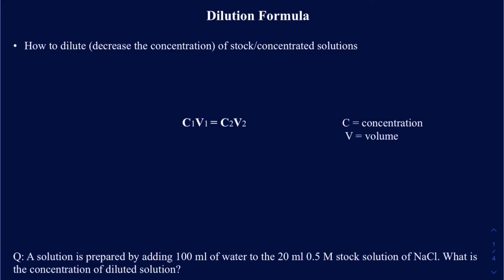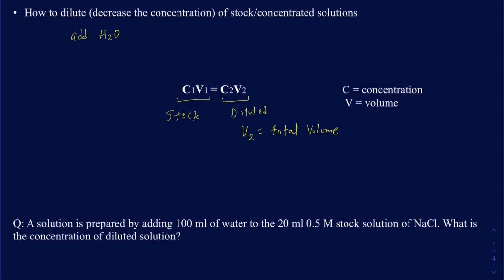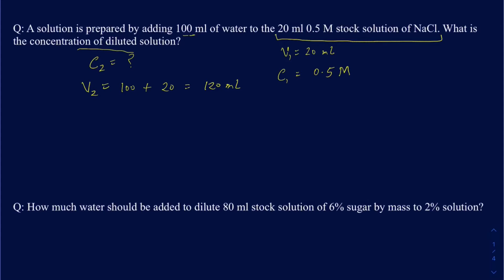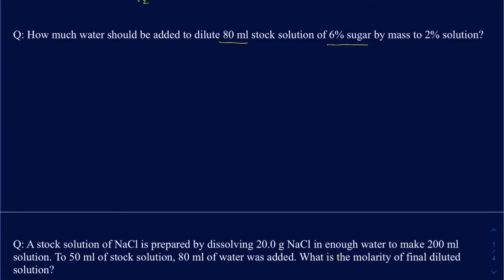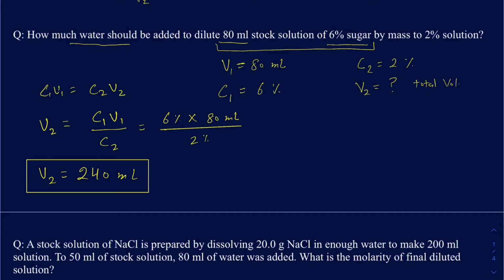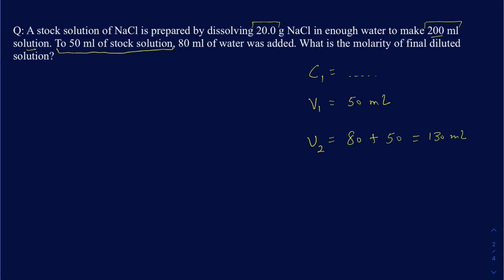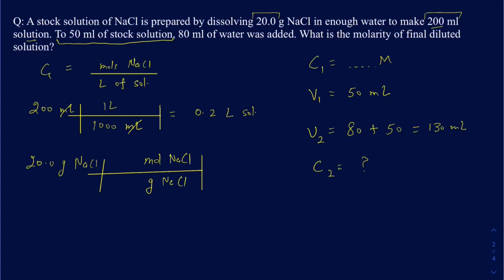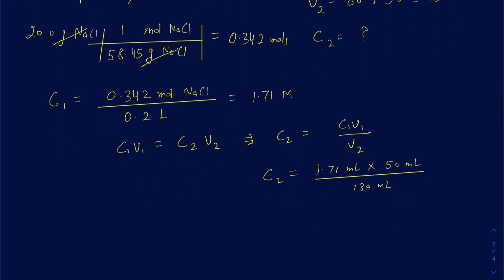Dilution formula and how to use it to solve problems. 3 examples solved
A solution is prepared by adding 100 ml of water to the 20 ml 0.5 M stock solution of NaCl. What is                   the concentration of diluted solution